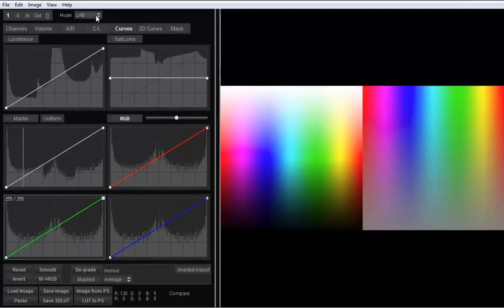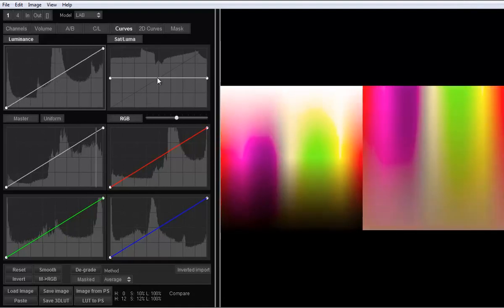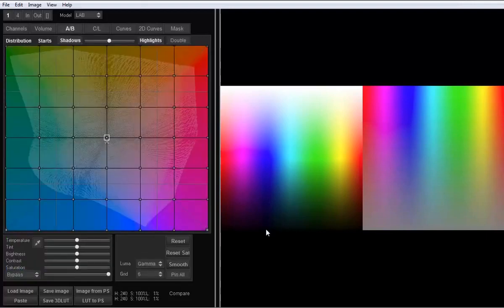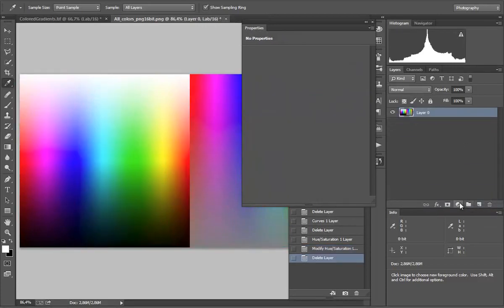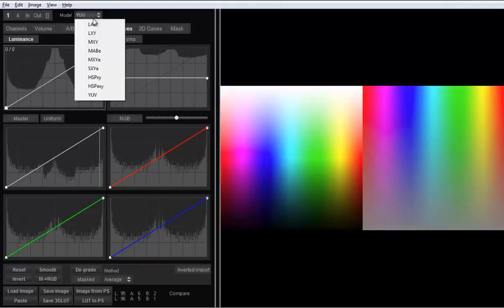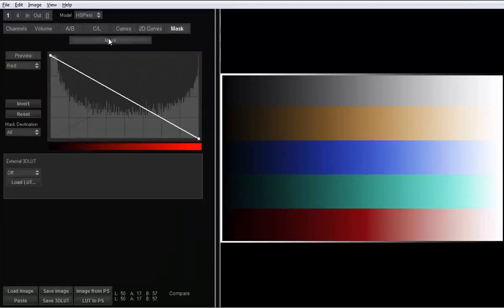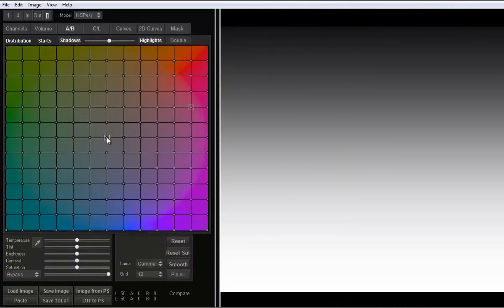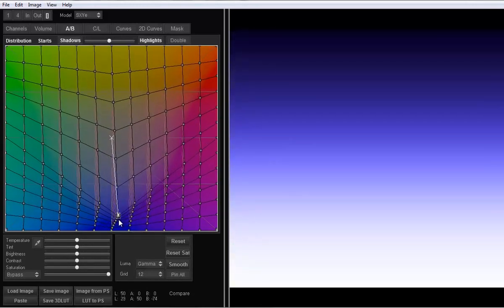3D LUT Creator - Color models (English)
Groups about the program:
3dlutcreator.ru

This video is about different color models, used in 3D LUT Creator: LAB, LABN, LXY, MXY, MABe, MXYe, SXYe, HSP, HSPe and YUV
You'll know why LAB is not the best color space, and how choosing a different model would make your work easier.